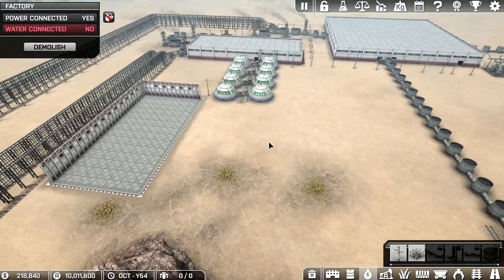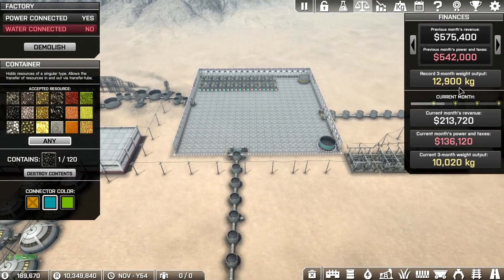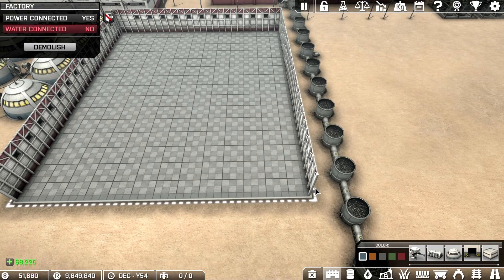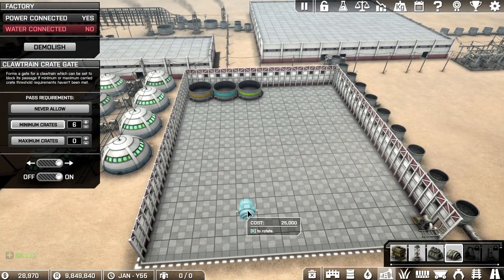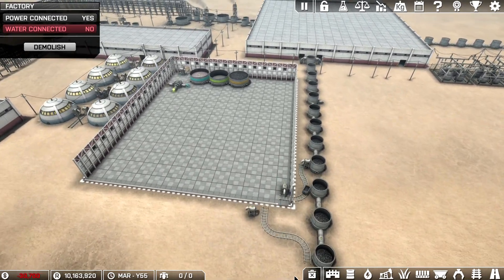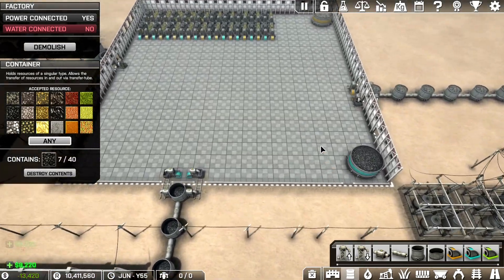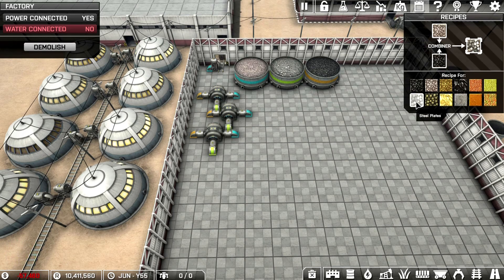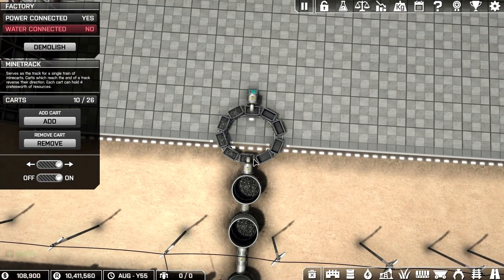Automation Empire - Ep 10 - Unlocked Combiner